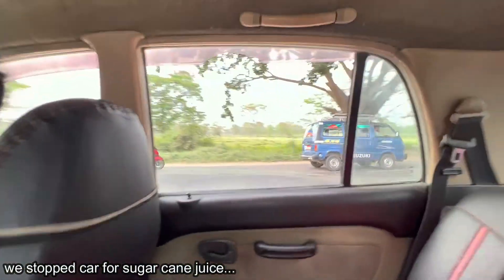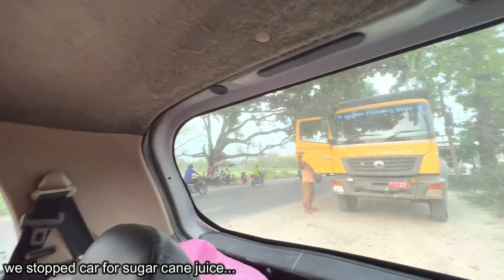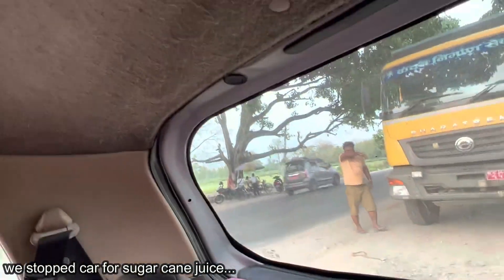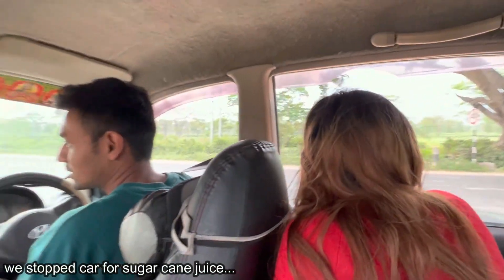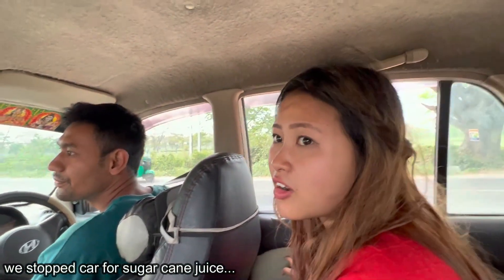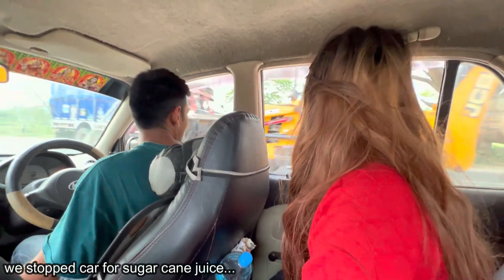Sugarcane Juice Making with Traditional Machine -Nepal